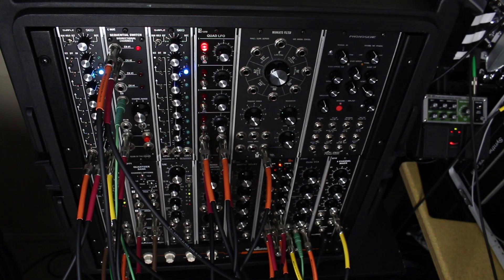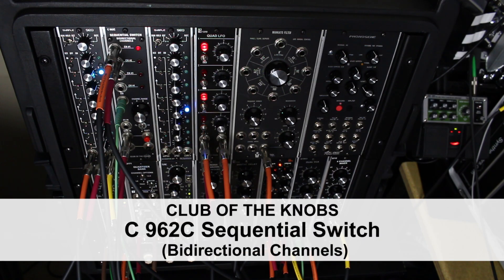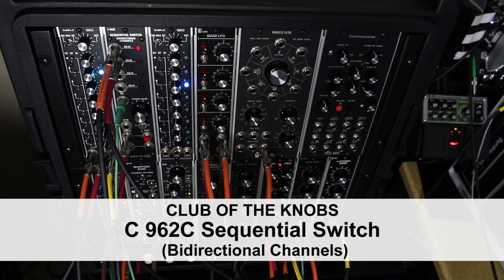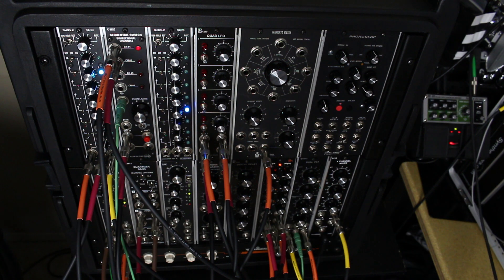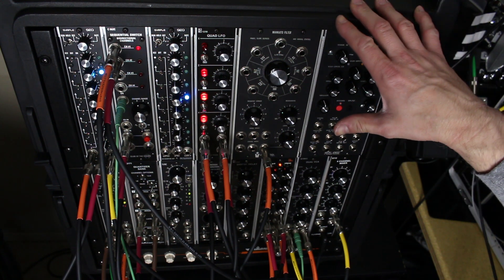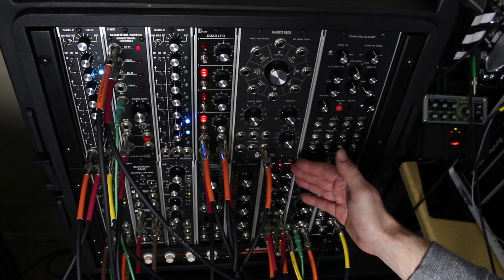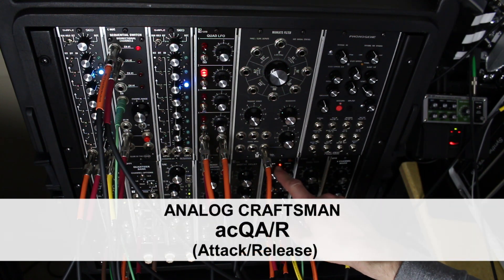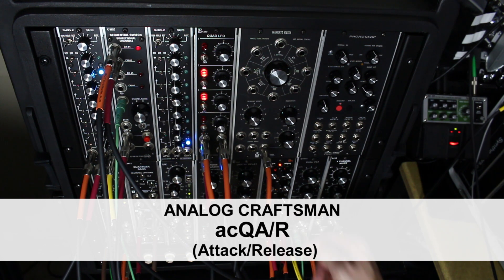COTK Modular Sequential Switch w/ acQA/R shaping Attack Release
Using the COTK C 962C sequential switch you can have a somewhat CV-controlled attack/release - here is how.
Using Analog Craftsman acQA/R, Dotcom VCA, SympleSEQ, and Oakley Slim VCO. To hear a mini jam of this patch go to: